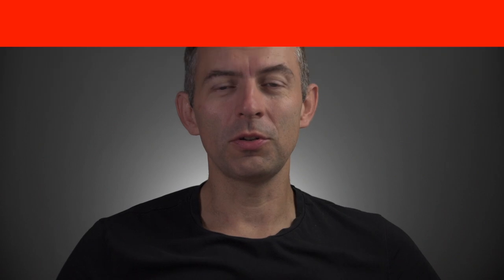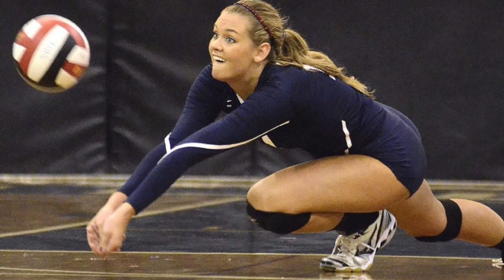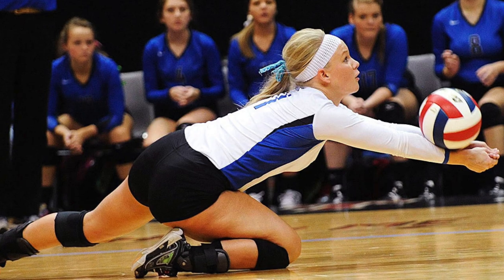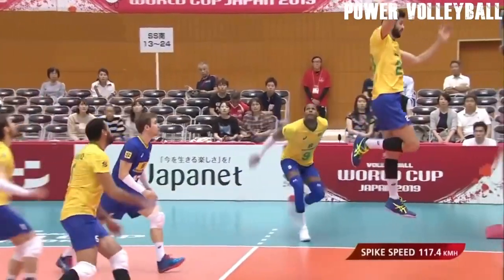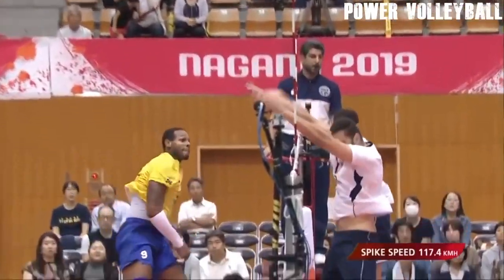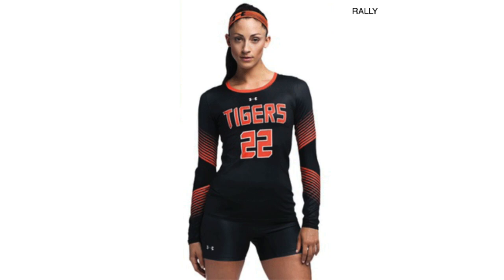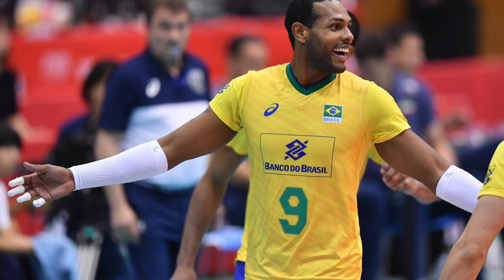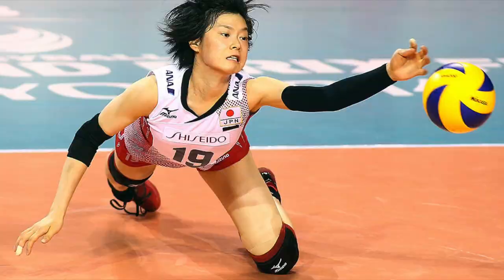9 Reasons Why You Should Wear Arm Sleeves in Volleyball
Volleyball arm sleeves are slowly becoming an essential part of our volleyball equipment. Why should you use them regularly? What are their benefits? I will share with you 9 reasons why you should consider buying and using arm sleeves.

► Mizuno Arms Sleeves

00:00 Intro
00:14 Arm sleeves vs Long shirt
01:33 Arm sleeves basics
02:13 What is the main function of arm sleeves?
03:16 You will receive better
04:20 Preventing burn in fall
04:56 Injury prevention
05.46 Skin and forearm protection
06:43 Help with muscle recovery
07:10 Increase performance and reduce fatigue
08:11 Arms sleeves look cool
08:51 Arms sleeves are just an aid

JIRI POPELKA